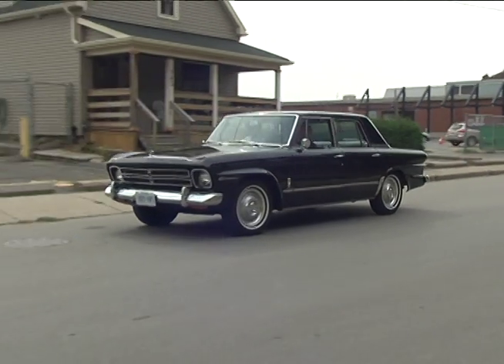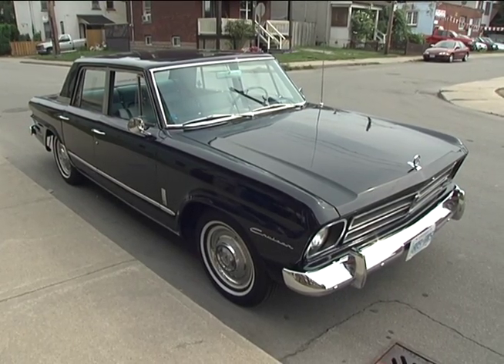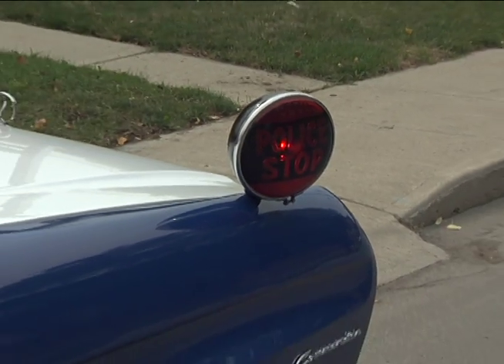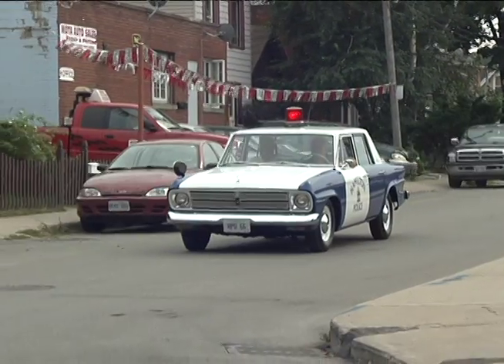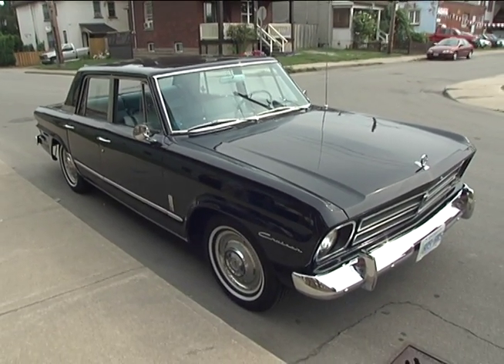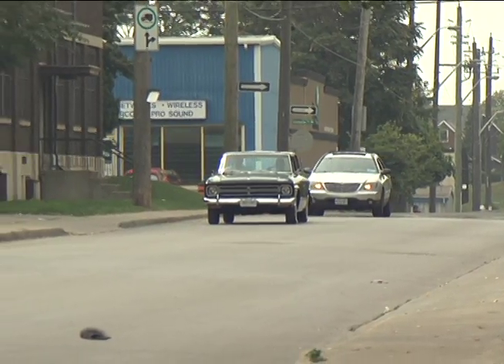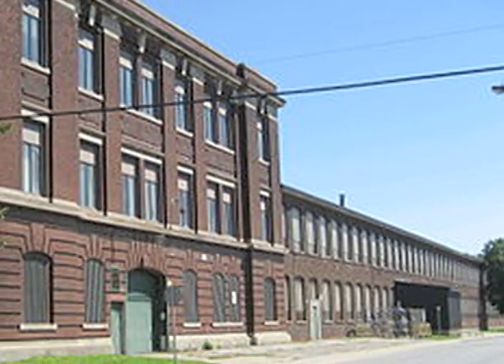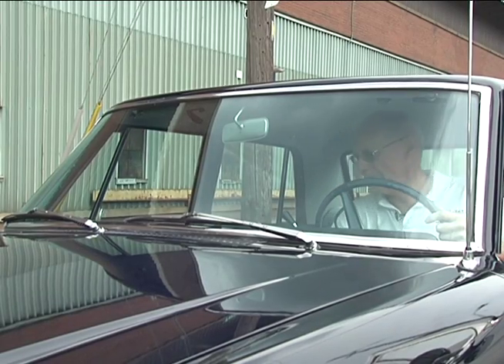Cable 14: Hamilton Life - Studebaker Plant Feature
Alex Maveal catches up with the Studebaker Drivers Club of Hamilton and the Hamilton Police Department's Retirees' Association, and learns how important the car and the plant was to the city.